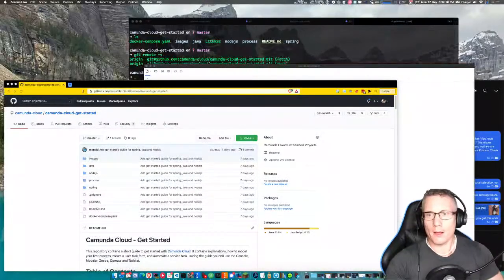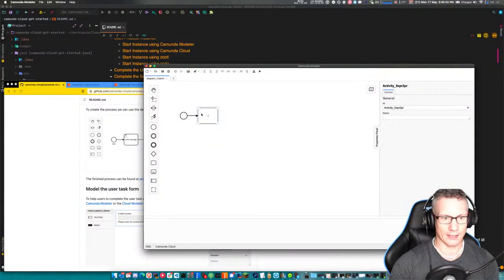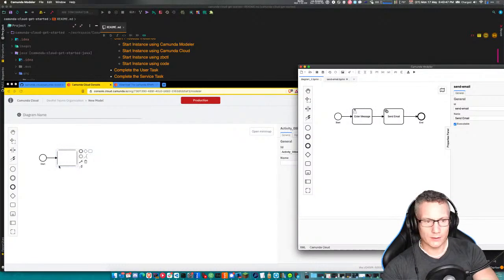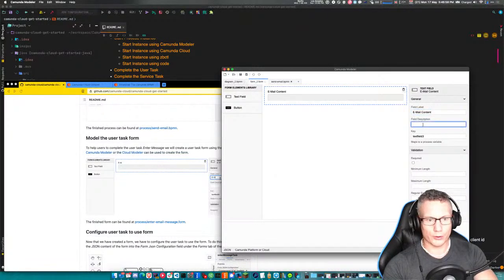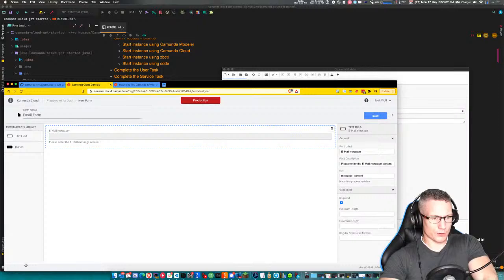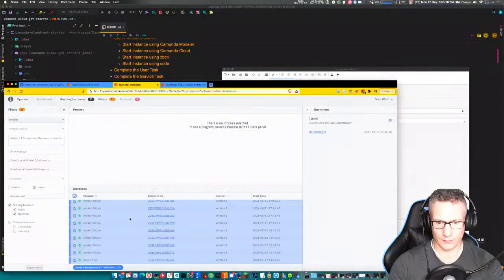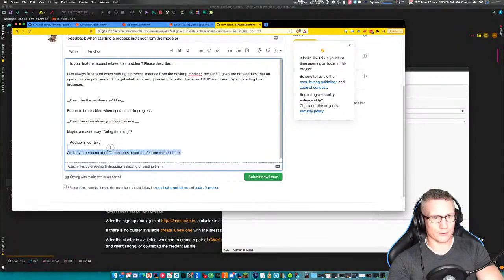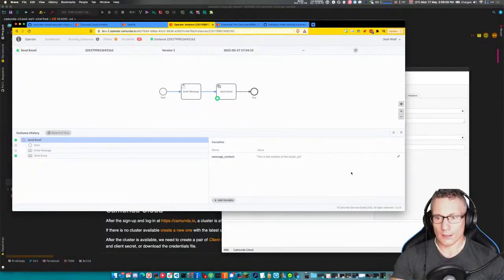Camunda Cloud Getting Started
A guided tour of the Camunda Cloud Getting Started examples.